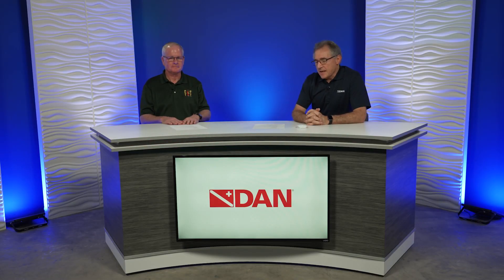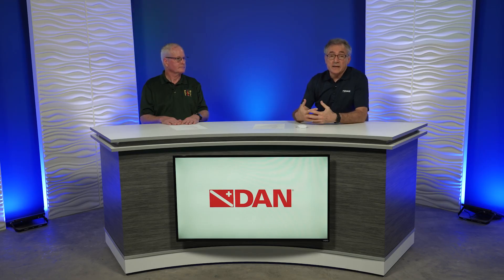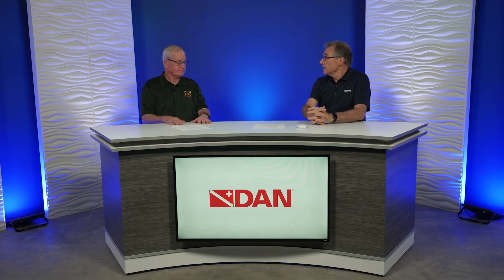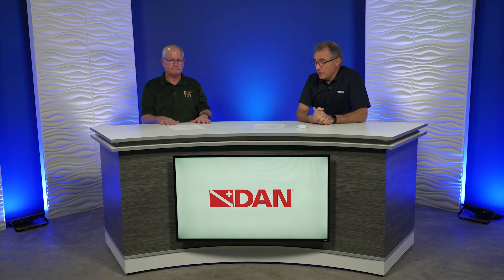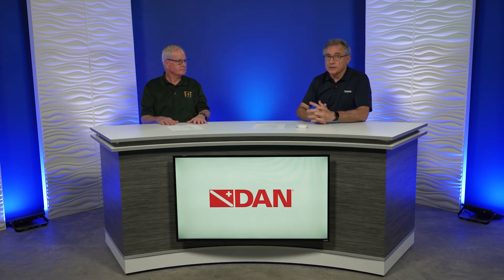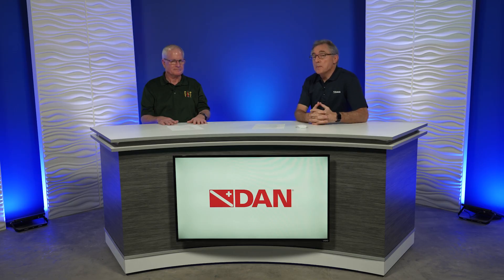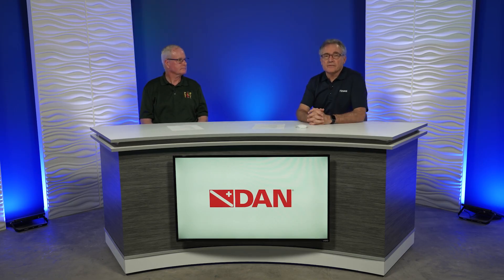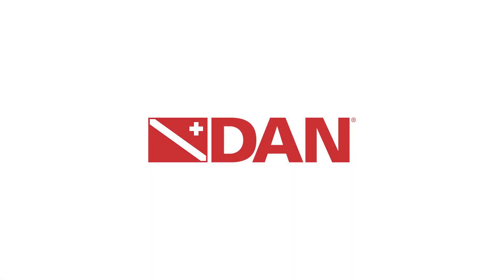Cylinder Safety Series: Part 3 — Cylinder Valves and Threads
In Part Three of DAN's video series on cylinder safety, Mark Gresham, CEO and president of Professional Scuba Inspectors, Inc. (PSI-PCI), and Francois Burman, VP of safety services at DAN), explain how incorrect valves can inadvertently be used in scuba cylinders. Metric valves can look very similar to standard ones and, when forced, can be installed in cylinders with National Pipe Straight Mechanical threads. To ensure safety, check the valve markings, use a proper gauge, and if there's any uncertainty, do not fill the cylinder until confirming the valve matches the cylinder.

Chapters:
00:00 Cylinder and valve thread match
03:37 Filling station guidance of match

To learn more about valve and cylinder thread matching, visit DAN.org/alert-diver/article/mismatched-scuba-valves-to-cylinder-outlets.